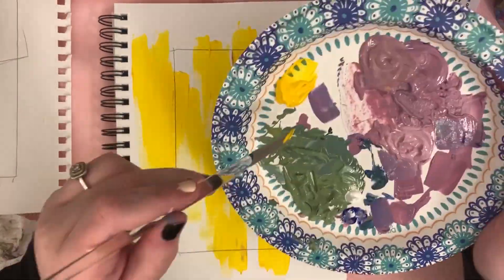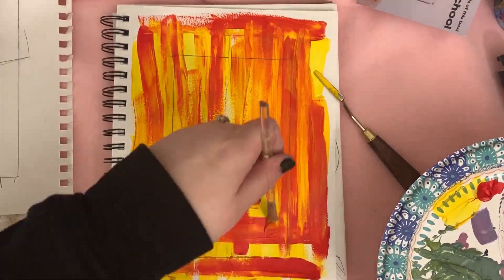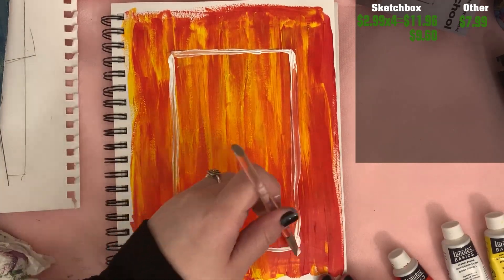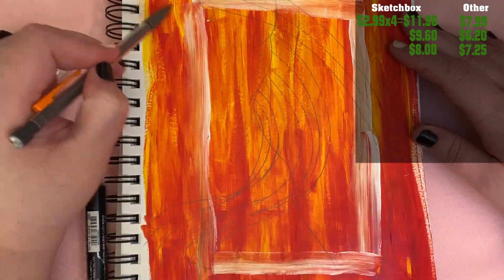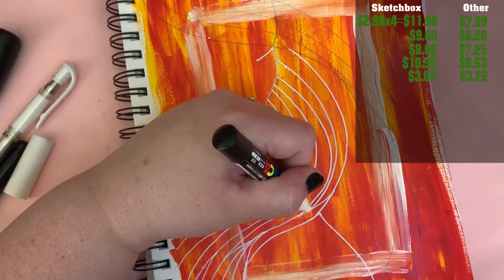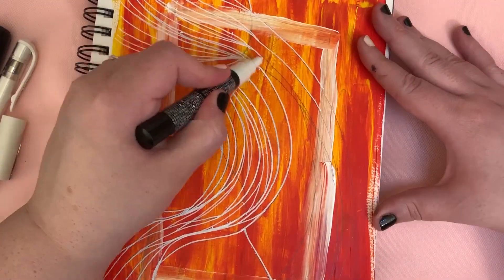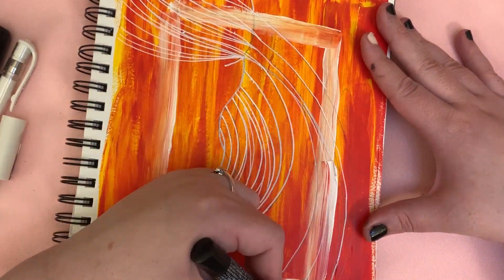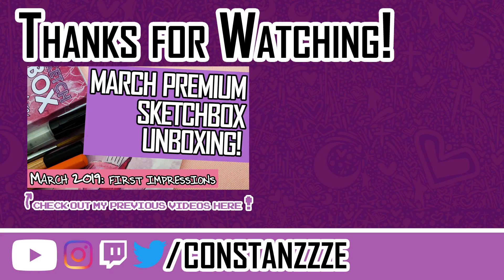PREMIUM Sketchbox REVIEW (&Art) April 2019 - Is it worth the cost? **Not Sponsored**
Hey everyone, for this video, I worked on a piece while using the new art supplies I received in my April SketchBox! I hope you enjoy : )

What did you create?

PRODUCTS INSIDE:
❤ SketchBox Signature 7x4 Canvas Panel (no link ;()
❤ Sennelier Heavy Body Flesh Ochre
❤ RGM Pastrello palette knife
❤ Caran D’ache Grafwood Pencil 4H
❤ 4 x Liquitex Basics tubes

PRICE LINK COMPARISON:
❤ SketchBox Signature 7x4 Canvas Panel (various canvas panels)